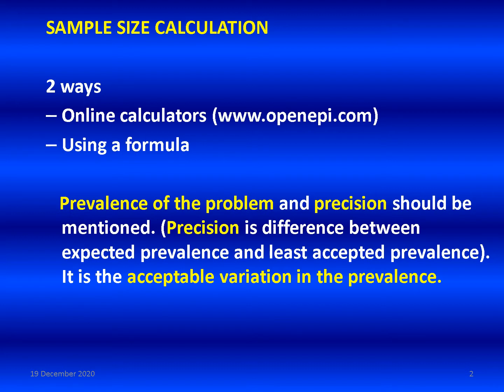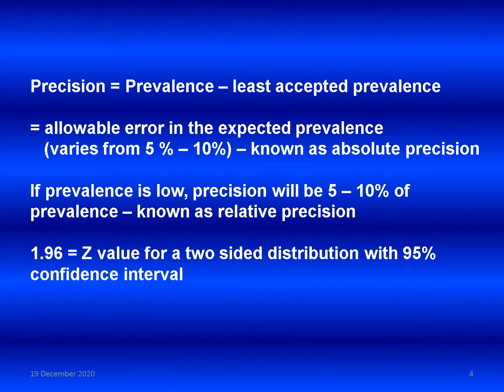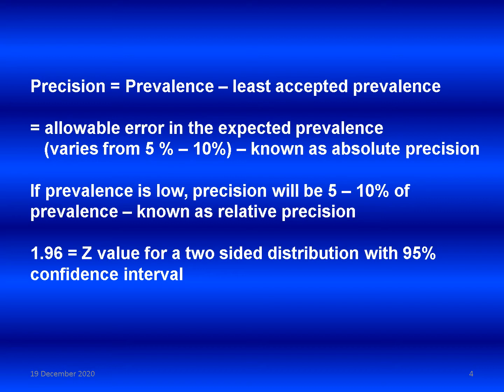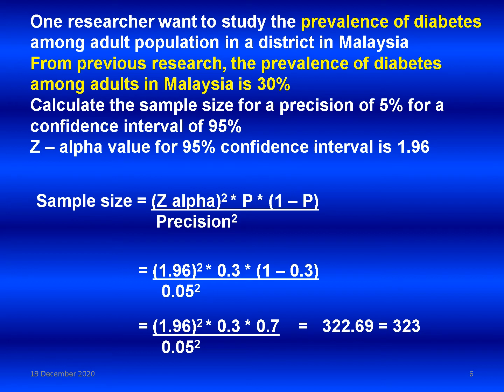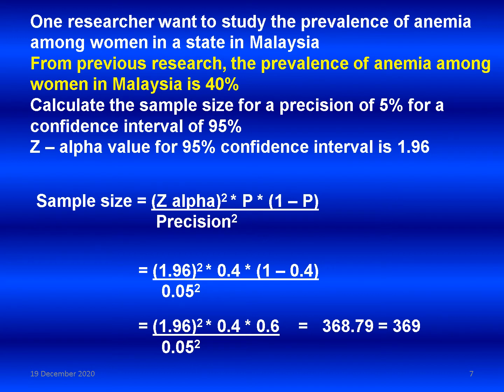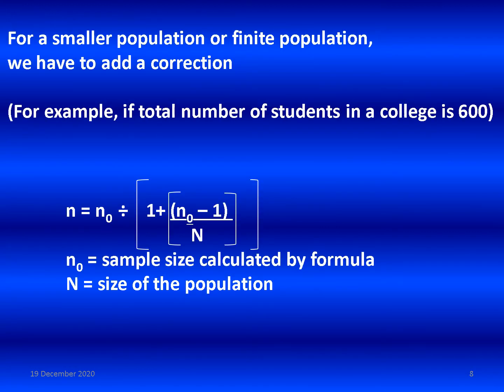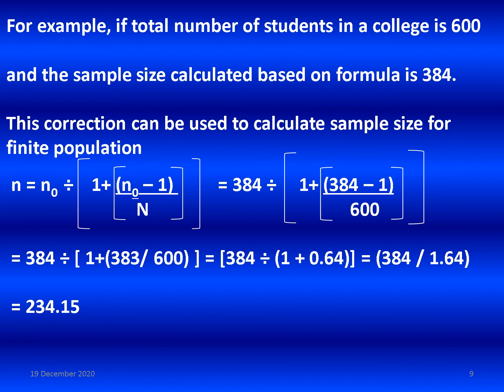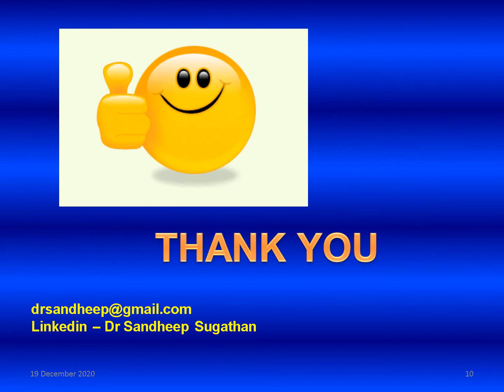Sample size calculation for prevalence study with examples